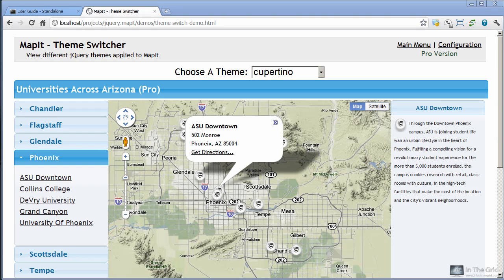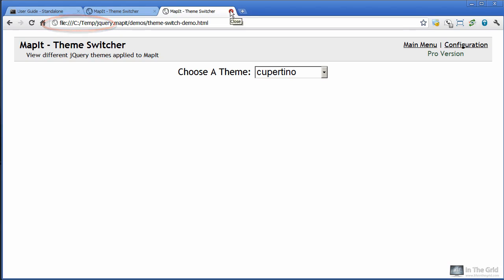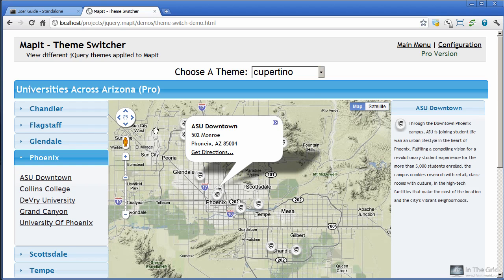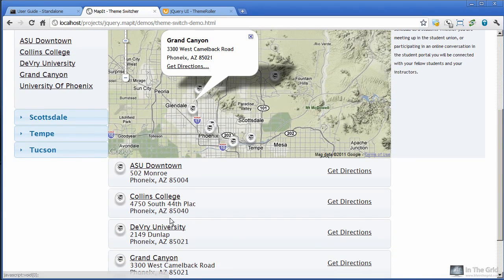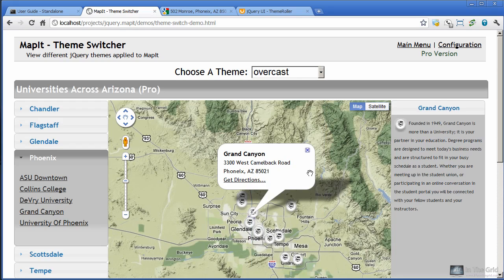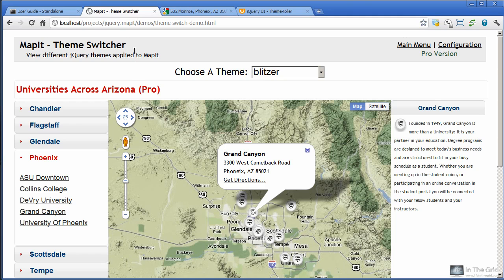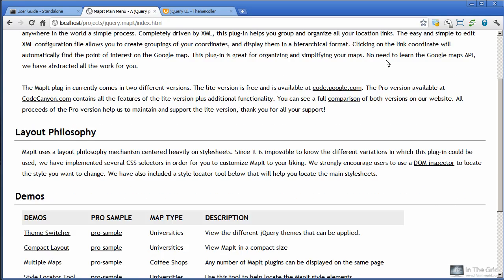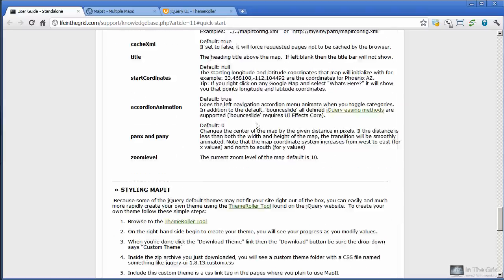MapIt Pro: Series 002 - Quick Overview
In this video I will give you a quick overview of the MapIt Pro jQuery plugin.  This plugin will help you organize your Google maps in a nice clean organized layout.